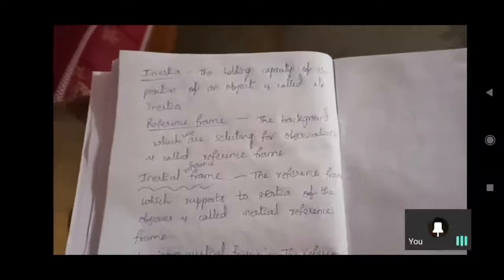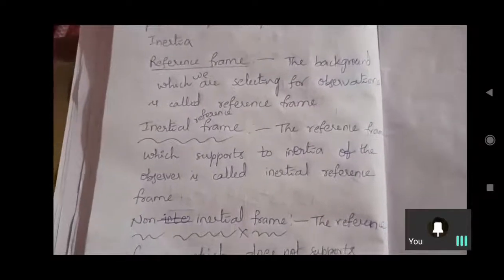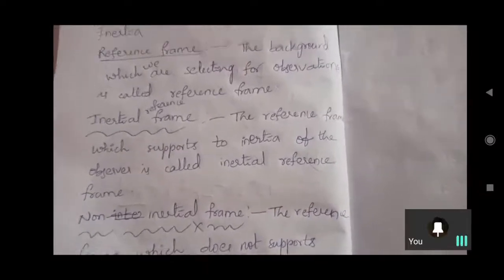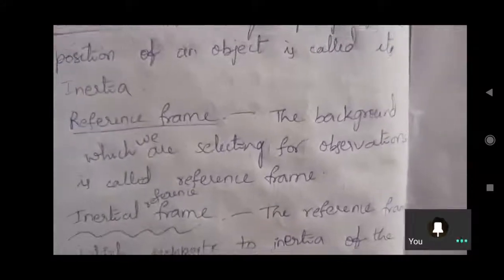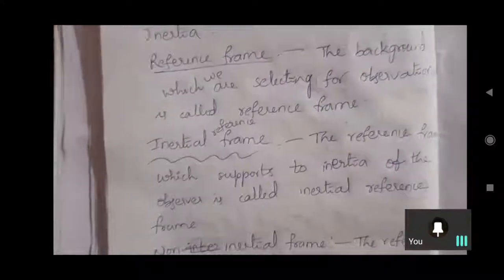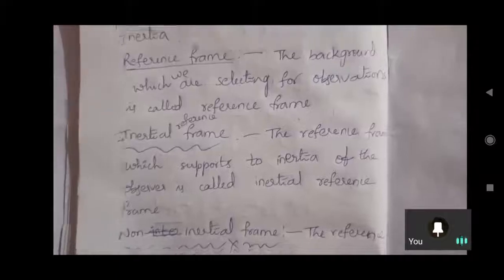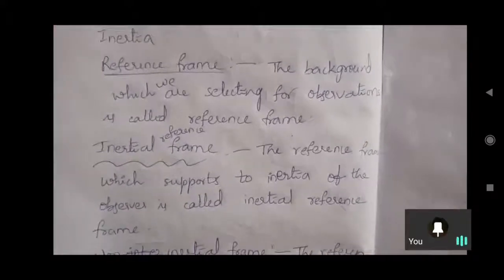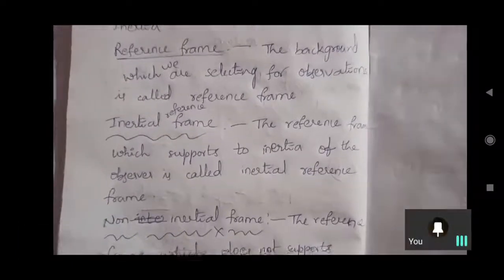Inertia and Reference Frame